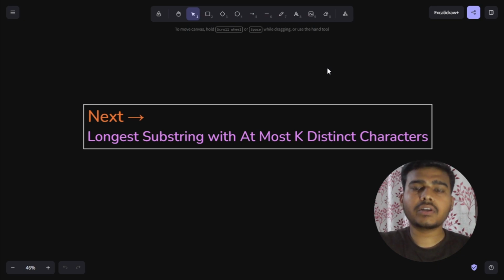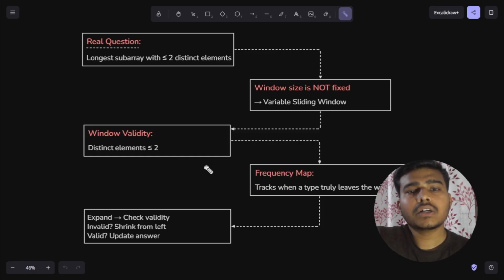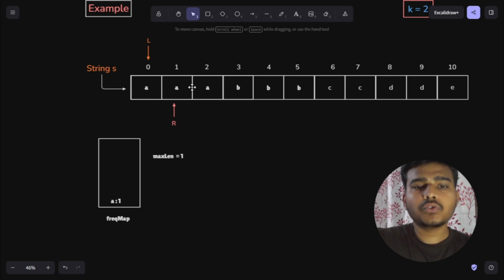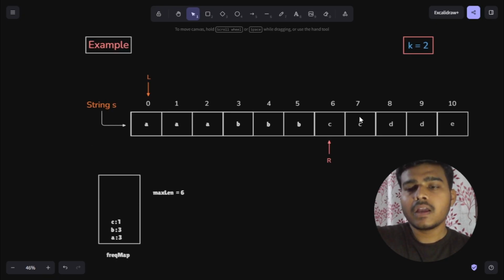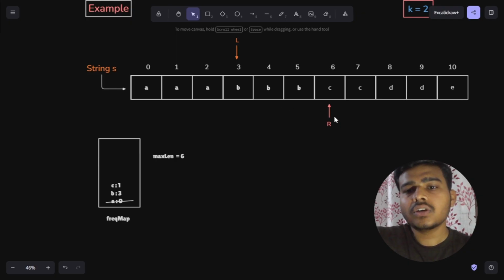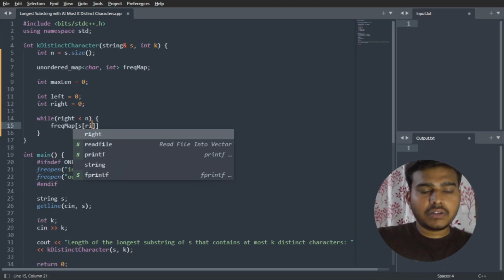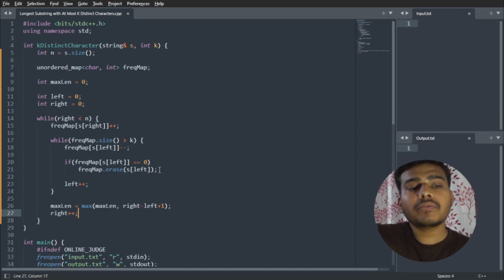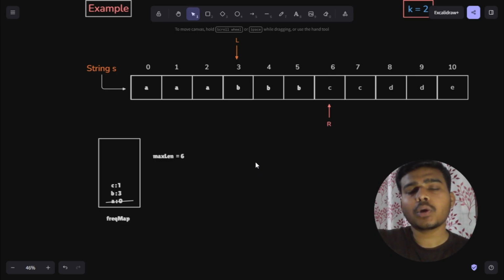From 2 to K Distinct | At Most K Distinct Explained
In this video, I explain the core idea of Variable Sliding Window using the classic Longest Substring With At Most K Distinct Characters problem.

This problem answers a deeper question:

How do we generalize “at most 2 distinct” to “at most K distinct” without changing the core logic?

What you’ll learn from this video:

- What “at most K distinct” really means
- How this problem extends Fruit Into Baskets
- Why the window expands greedily
- When and why the window must shrink
- How a frequency map maintains validity
- How to calculate maximum length correctly
- Time & space complexity intuition

This video is part of my DSA Pattern Series, focused on understanding why patterns work — not just coding them.